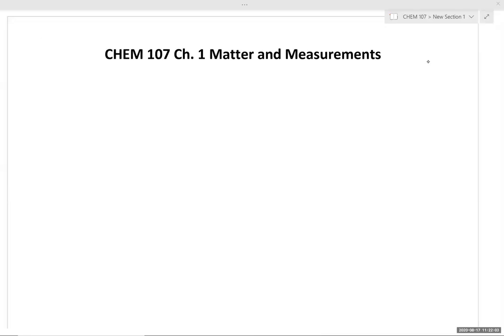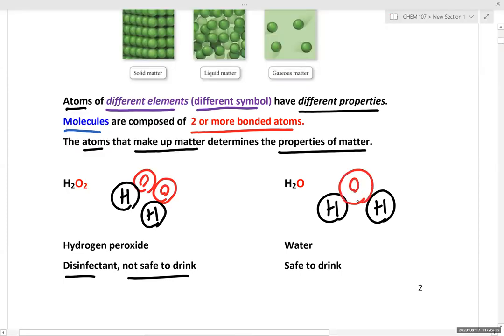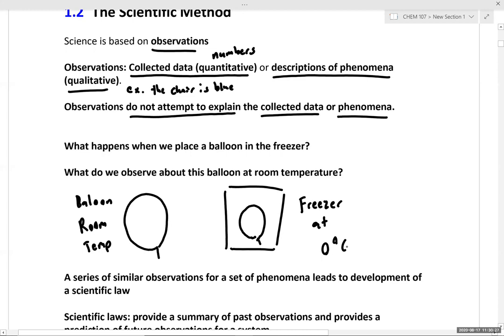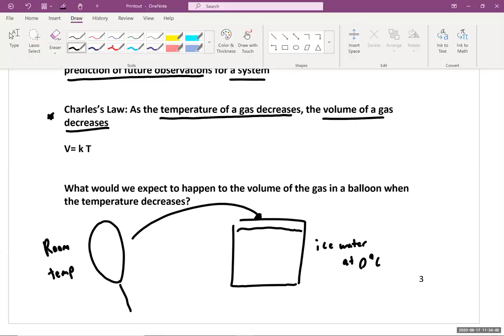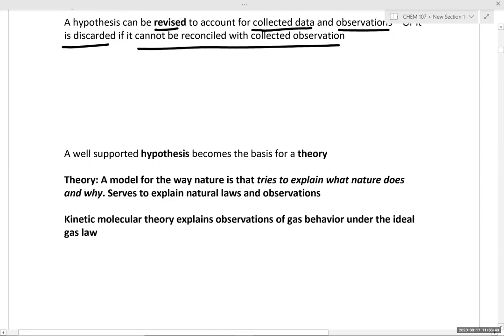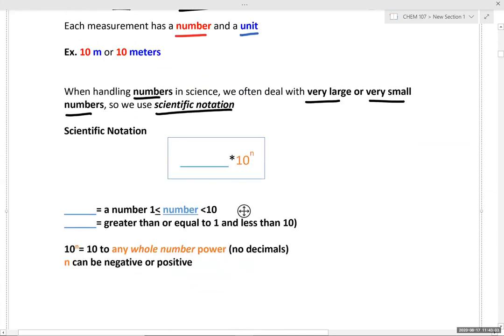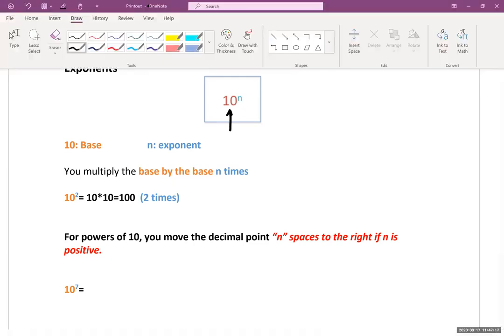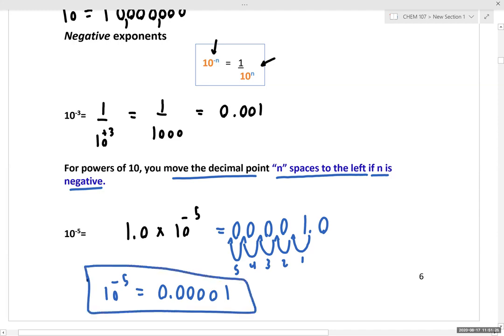CHEM 107 Lecture Day 1 Matter and Measurements